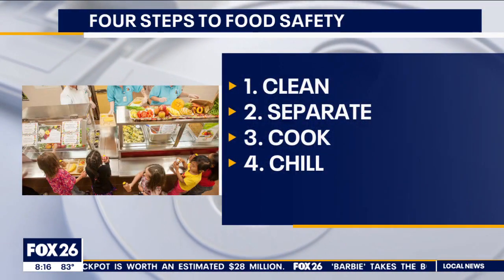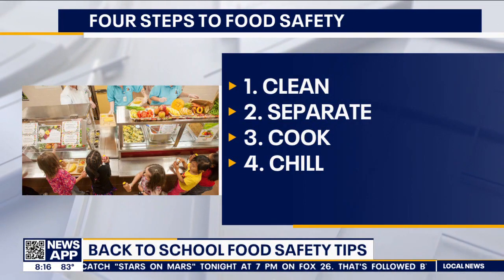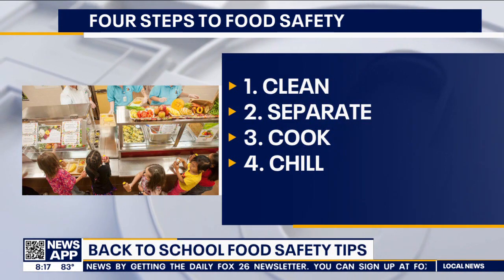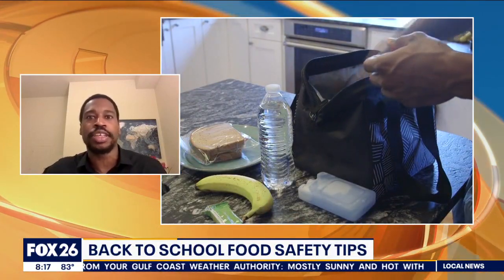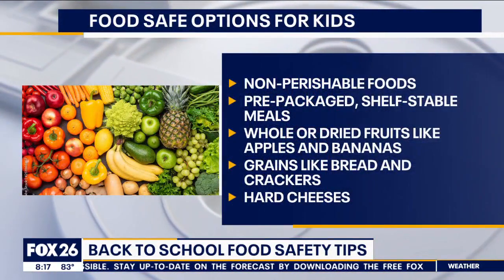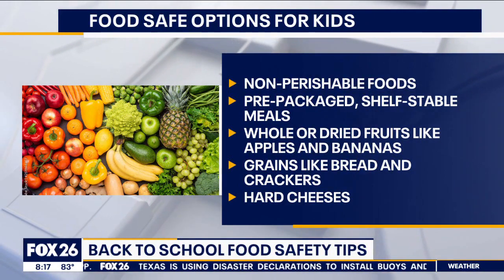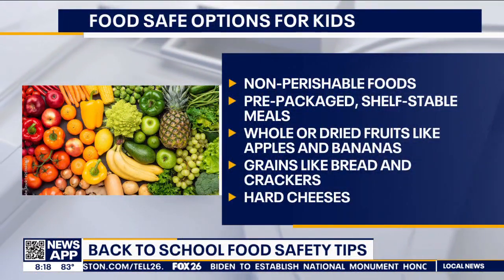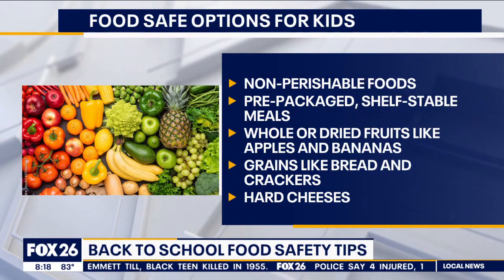Food safety for packed school lunches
We're just weeks away from the start of school. Some parents will be sending their kids off with a packed lunch. Here are some food safety tips.